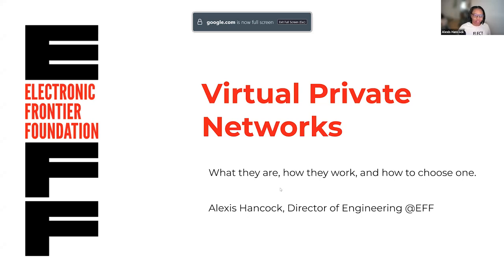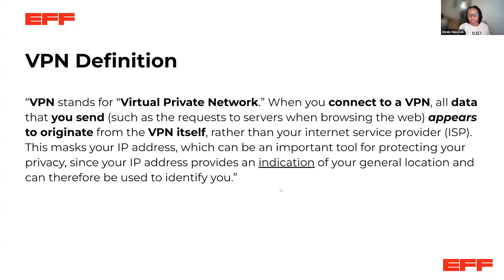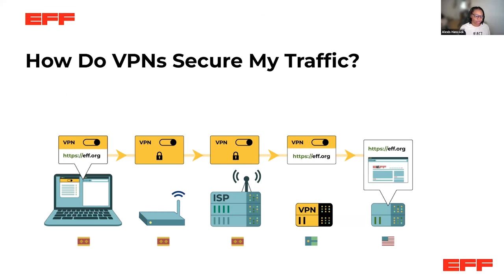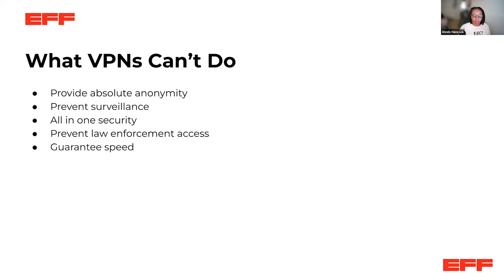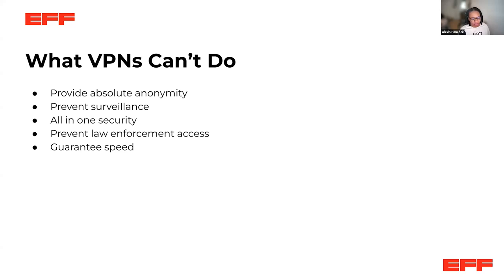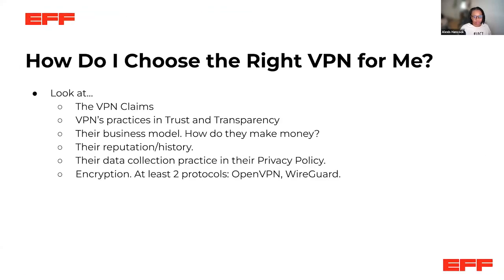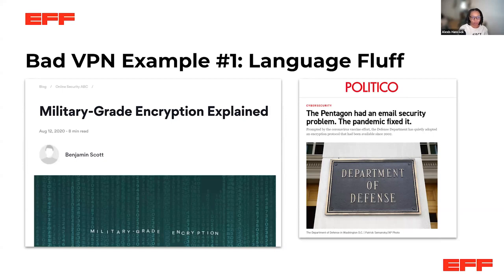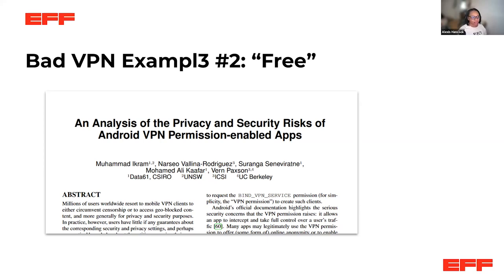Virtual Private Networks with Electronic Frontier Foundation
Virtual Private Networks, or VPNs, allow users to create a secure connection for more private browsing. Learn how they work and discuss the pros and cons of using them.
Presented by Alexis Hancock, Director of Engineering at Electronic Frontier Foundation.